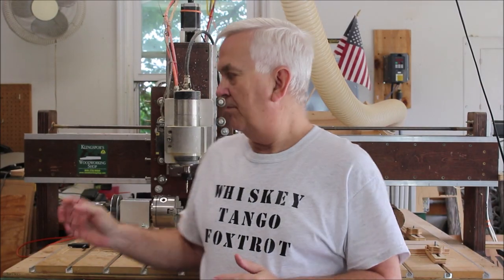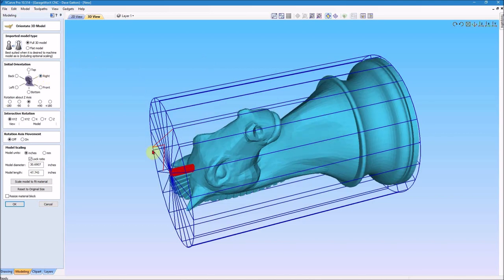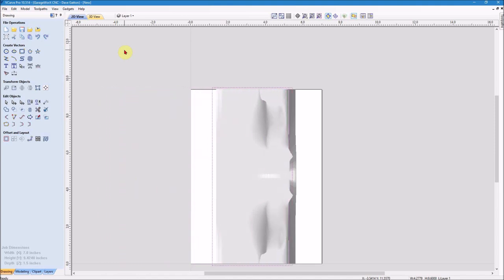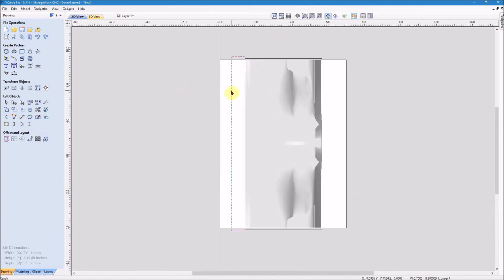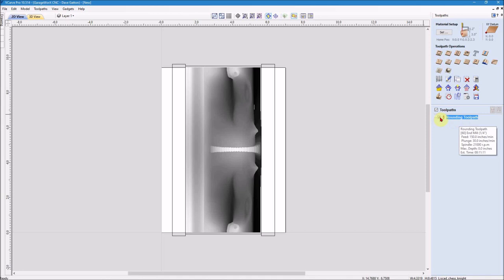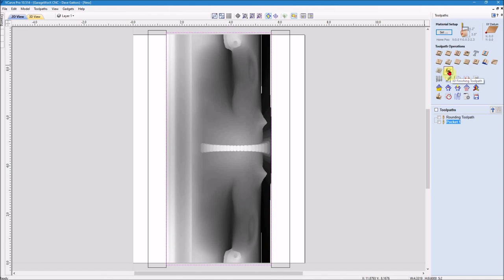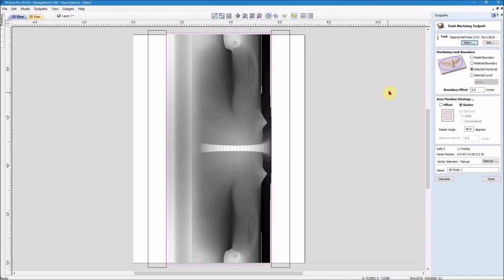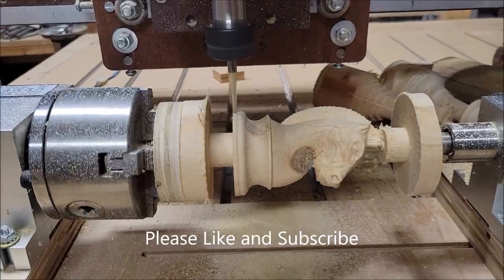Making a Chess Piece | A Follow Up Video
After last weeks video I was asked to show how I did the toolpaths in VCarve-Pro for the chess pieces.  ↓↓↓↓Click here to show more below ↓↓↓↓

CNC Rotary Axis

22mm Steel Box End Wrench for Spindle
30mm Wrench for ER20 Collet Nut
OxLaser Engraver
15mm x 30mm Drag Chain Carrier
RM2ZZ 3/8" V-Groove Bearings
5 Position Covered Screw Terminal Block
12 Position Fork Terminal Strips
12 Position Covered Screw Terminal Block
AC110V to DC 5V 7A 35W Switching Power Supply
500' 18AWG 18/2 Cable Wire
10 pair Aviation Wire Connectors